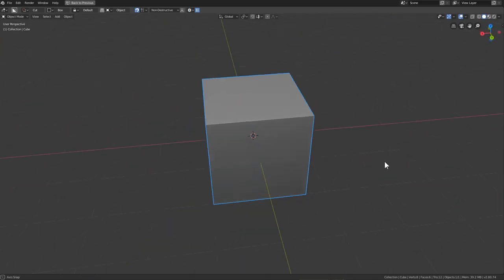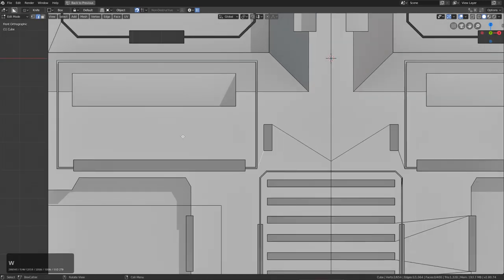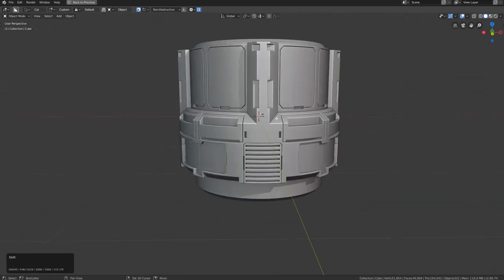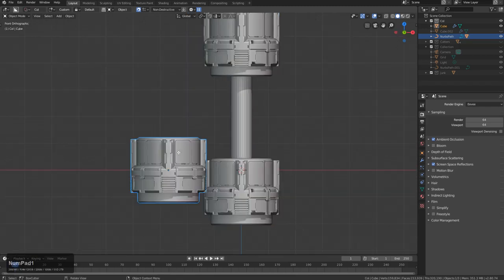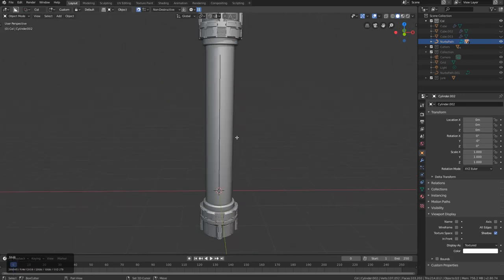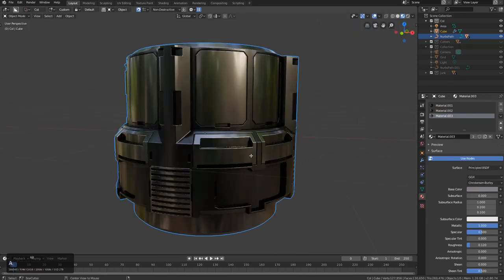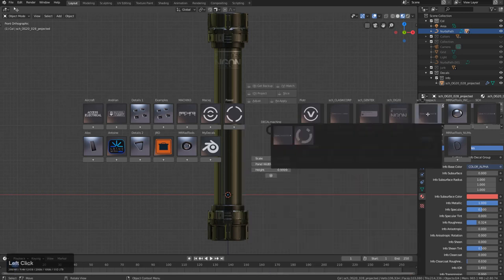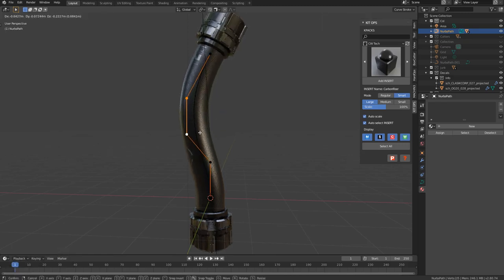boxcutter 713 - HOS3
In this video I go about recreating the HOS3 demo.
Also I use a little hardops and decalmachine

Audio by - Remotehorst23,

airtone - CO2, deflection2, gravitational waves, snowdaze,